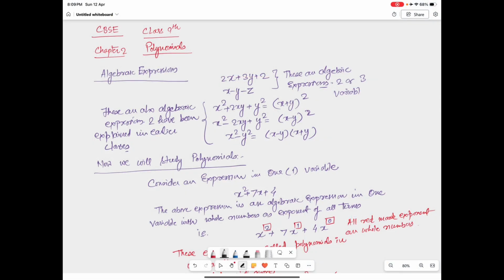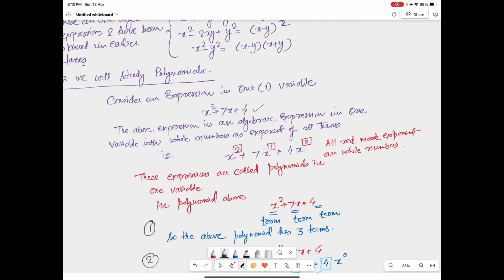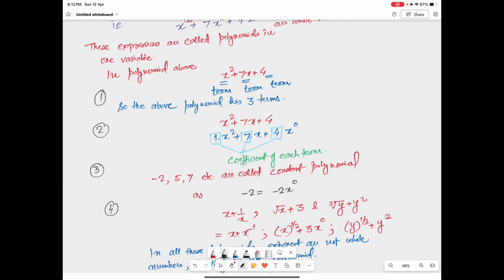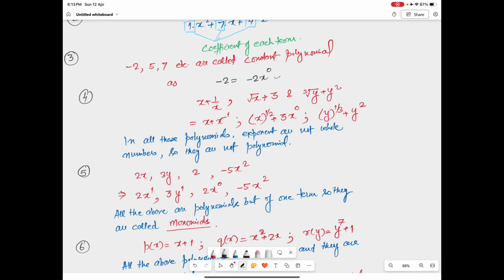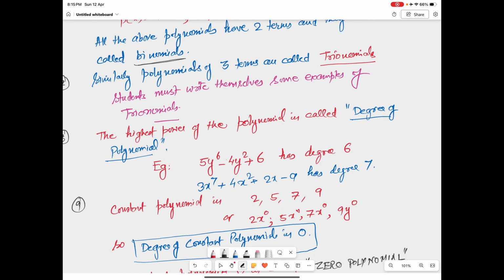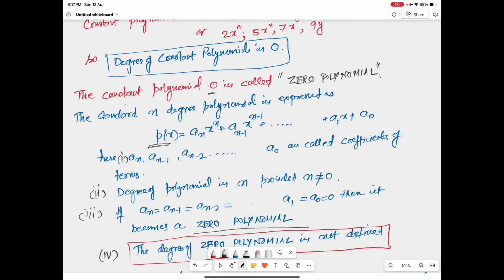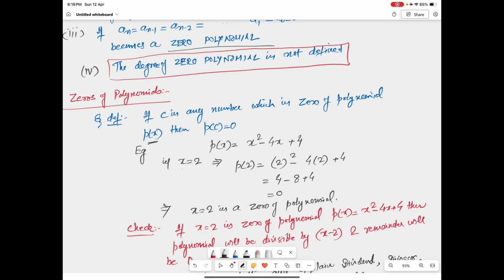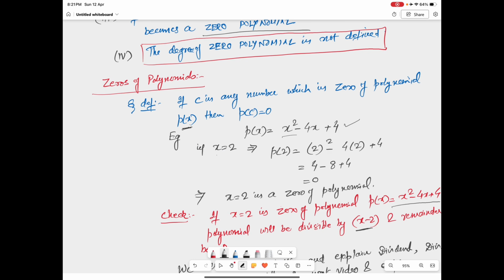Properties of Polynomials Class 9th CBSE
Class 9th CBSE Chapter2